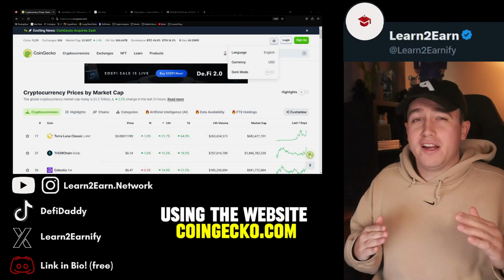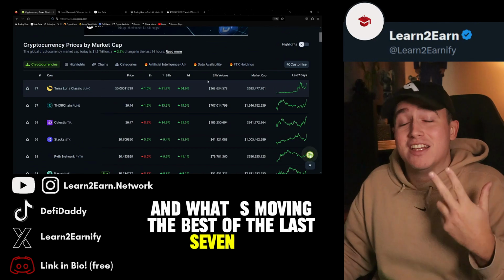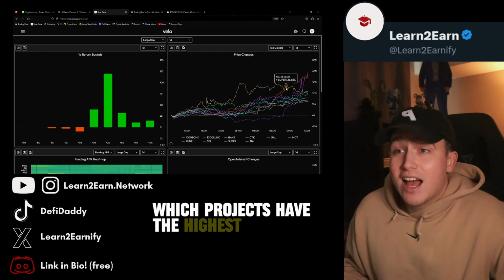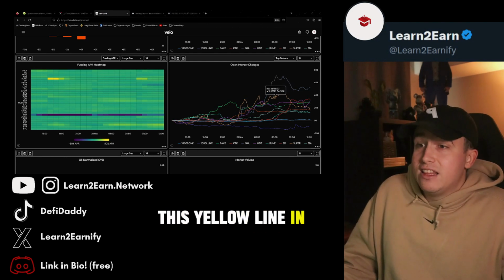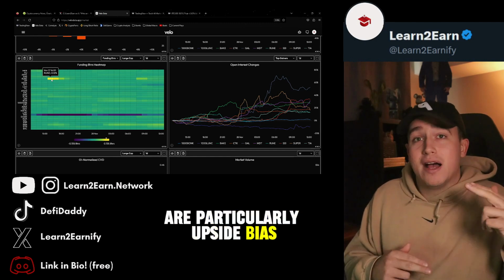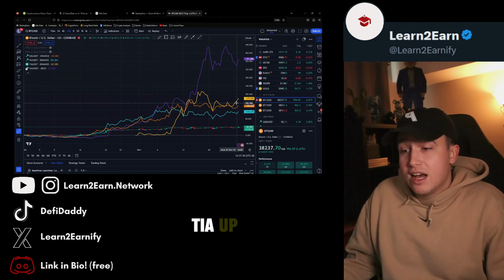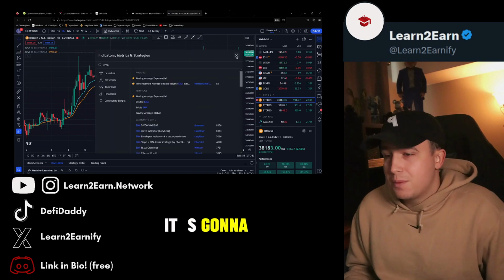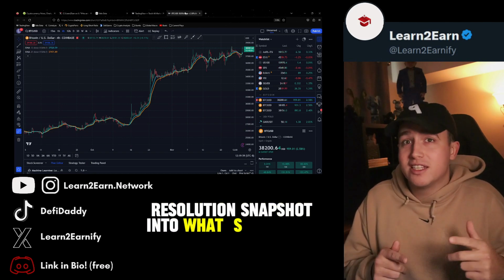CRYPTO GEM HUNTING🚀⚡💎 (HOW TO FIND 100X CRYPTO PROJECTS)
Quick video detailing different ways to identify "the winners" in real time across different market conditions. The last one is the most important to understand.

Join the Learn2Earn Ecosystem:
- Free Trading Bots
- Educational Discord
- Free Learning Materials
- Insight From Crypto Experts.